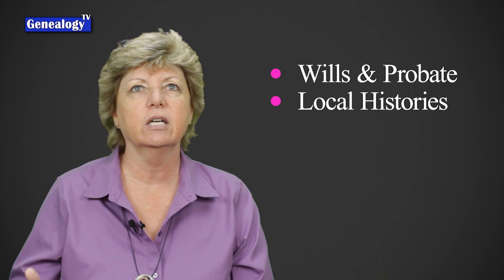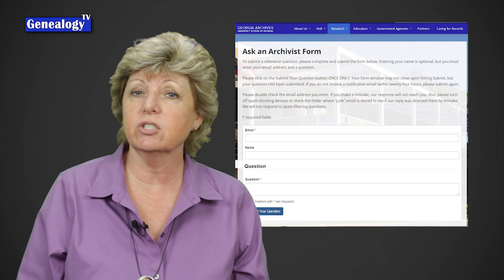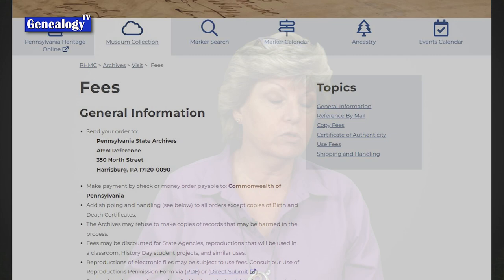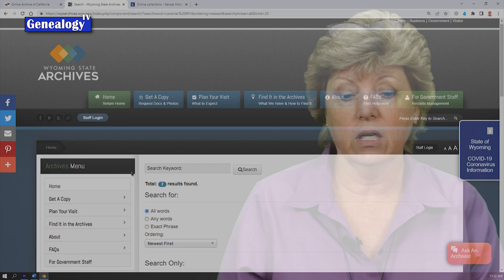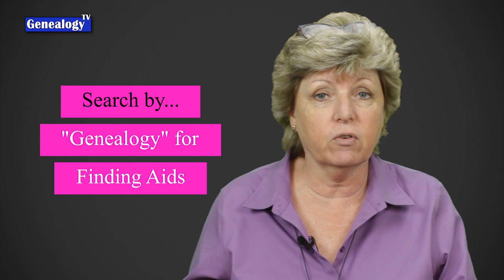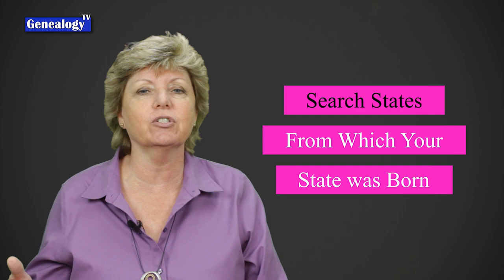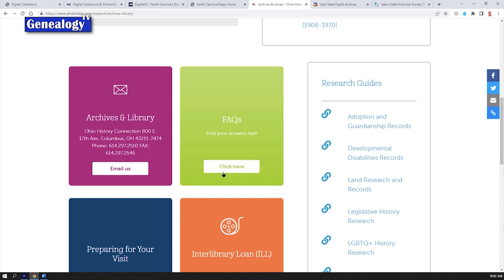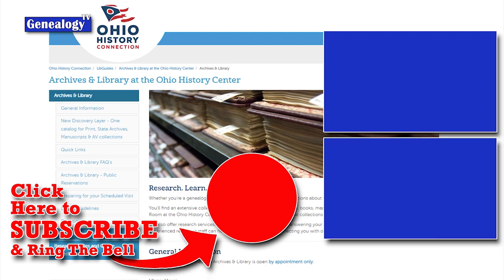How to Research at U S State Archives Digital Collections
Learn about the U.S. State Archives Digital Collections that are available for free genealogy research online. This episode has tips for genealogists researching the state archives in the areas you are researching. The best part about state archives is you can research your family history for free on their websites.

0:00 Intro
0:30 Getting outside of your genealogy box
0:55 Strategy can be used on any online archive
1:19 Handout lists all state archives including links
1:41 How to follow/find GTV online
2:02 YouTube new feature - “Super Thanks” button added
2:17 Principles apply to any government archive around the world
2:26 Only a portion of the archives are digitized; usually high value documents
2:57 Should also search the card catalog
3:05 Requesting a copy of a record not online
3:15 Give details and avoid hyperlinks
4:22 Fees typically apply to non digitized records and be patient with turnaround
4:47 Keyword searches to narrow results
5:42 Keyword research tips; use surnames, locations, terms
5:57 State foundation date and neighboring state resources
6:15 How to get the handout
7:03 Thank you for your support
7:13 Not finding records online may require in-person visit
7:33 Call ahead because some archives are still closed
7:49 Plan your visit page on archive website

I am a fanatic for genealogy, family history and DNA to research my American ancestors. I create the best free genealogy videos and webinars on YouTube. Learn genealogy research skills to help you with your family tree and family origins. I am a professional genealogist; I teach research skills and records research. The best videos on “Genealogy TV” (YouTube) are about learning research notes, logs, staying organized, genetic genealogy, finding missing ancestors, and where to find family history records.